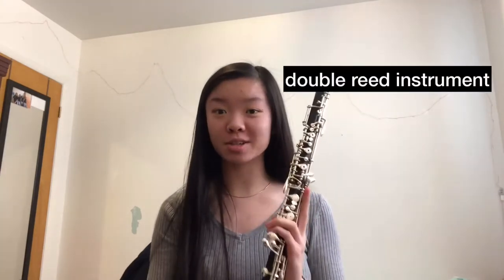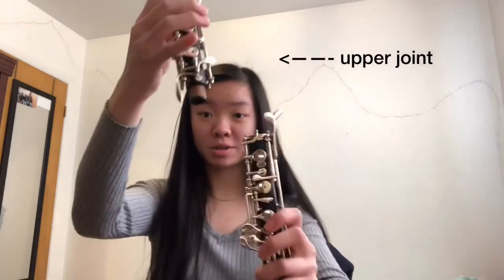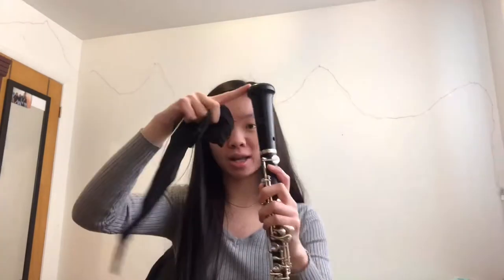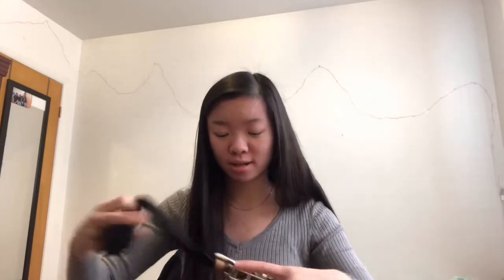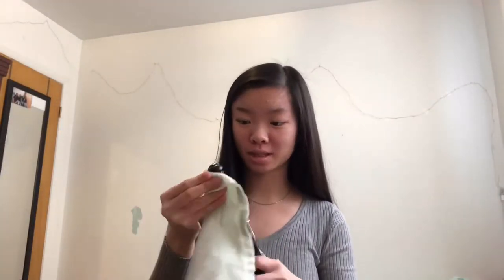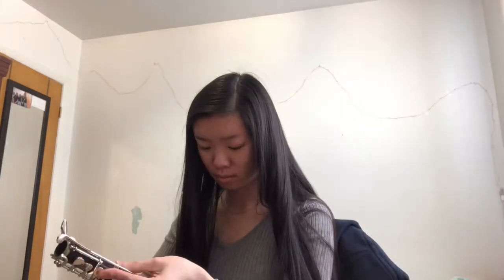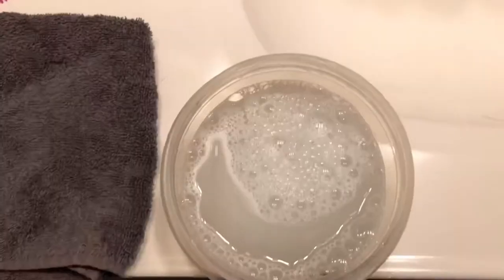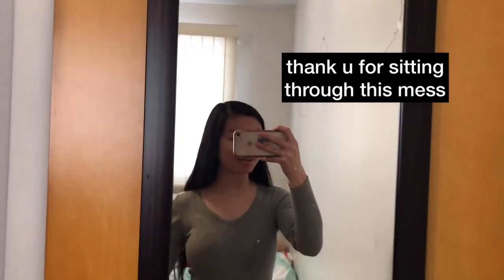HOW TO CLEAN YOUR OBOE BY CYNTHIA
please don’t watch this it’s just for ms.silver